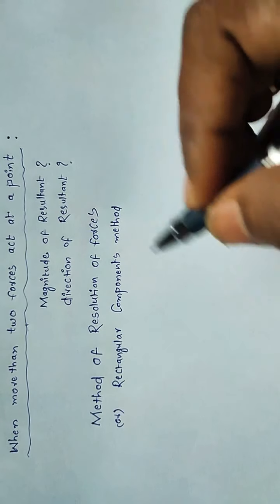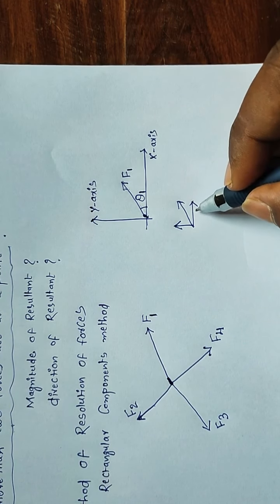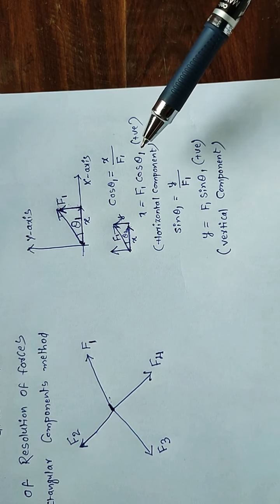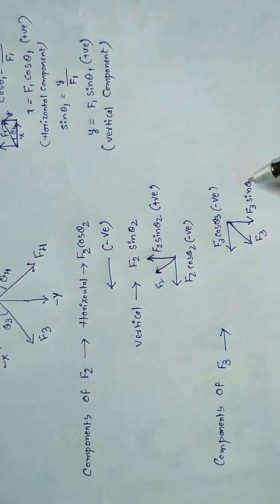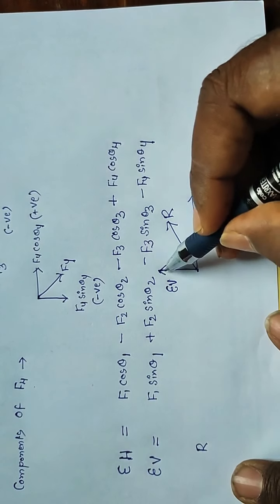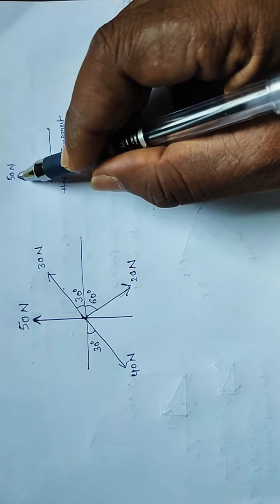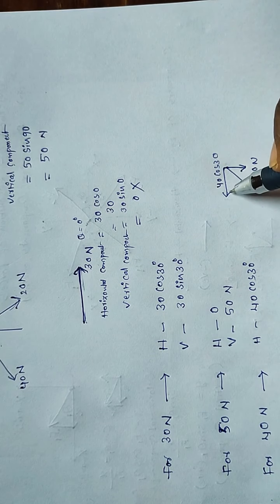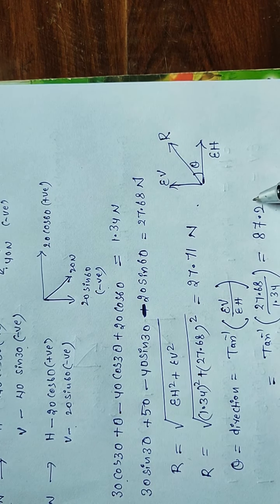Method of resolution of forces